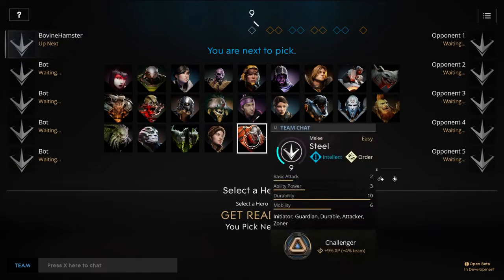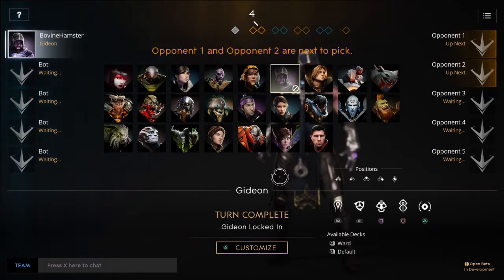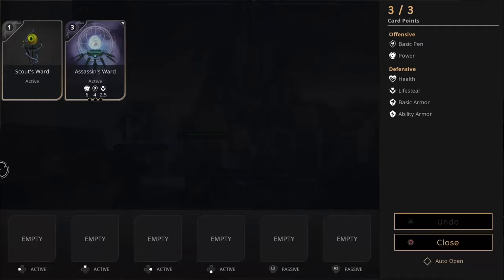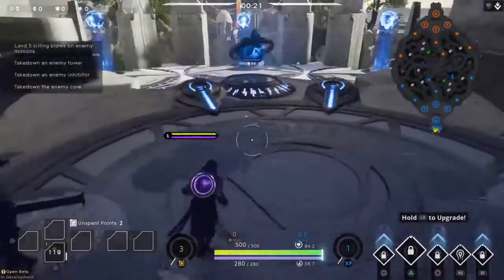Ward placement for supports in monolith